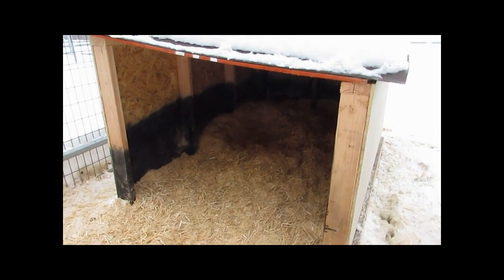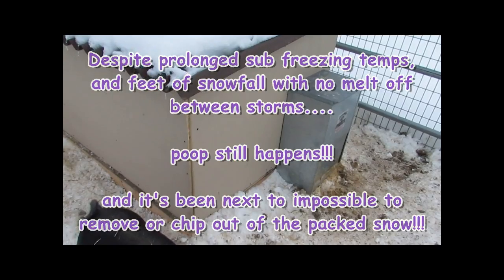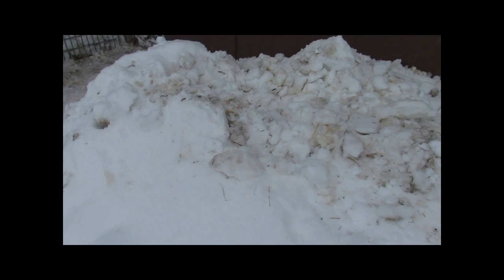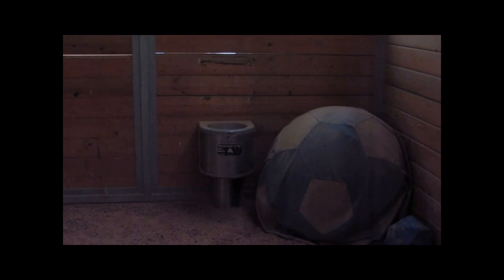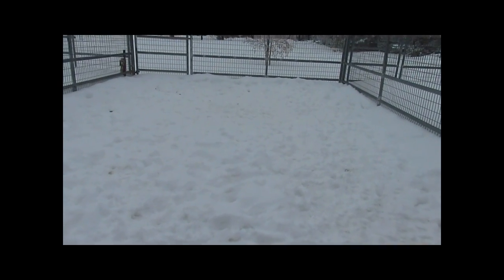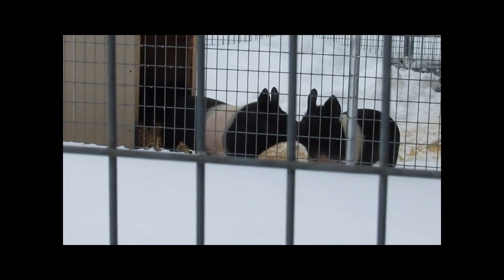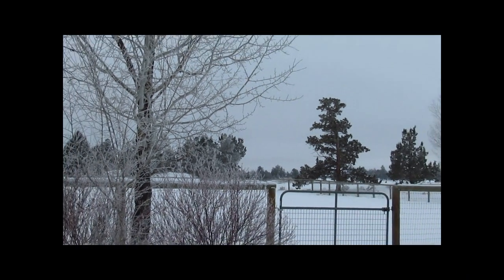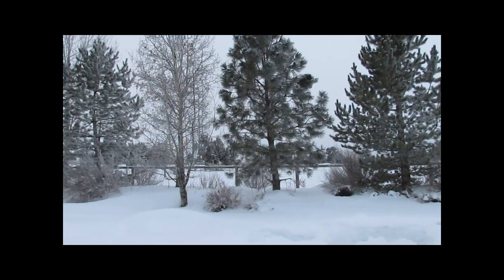Snowmageddon in Bend Oregon, Winter 2016 2017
The Bend area was hit by several storms in succession, with no melt off between storms, resulting in several feet of snow and packed ice accumulation throughout the area.

Here at the ranch, we had frozen water pipes, broken water pipes, frozen sewer lines, frozen propane lines for heat sources and challenges with snow and ice accumulations and removal.

We are now recuperated from all the damage from Snowmageddon and still waiting for all that snow and ice to melt!!

The snow blower is working again and we got a new tractor to help out...I suddenly LOVE John Deere green  :)